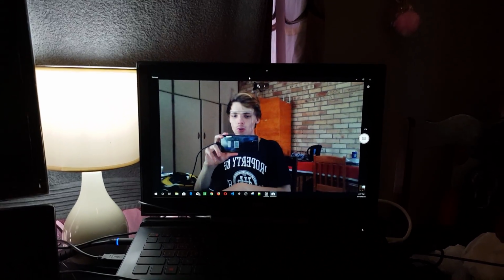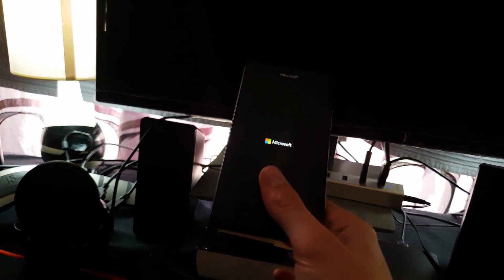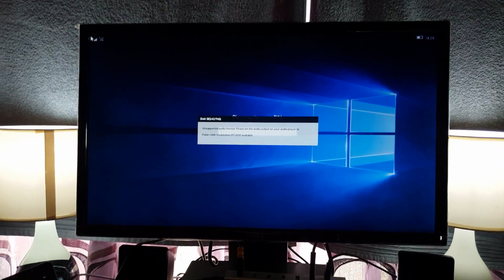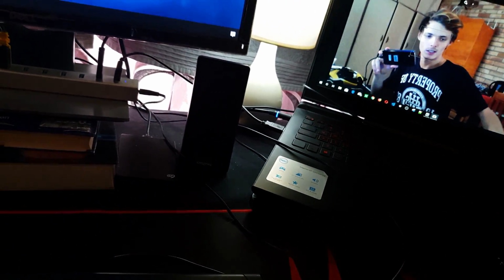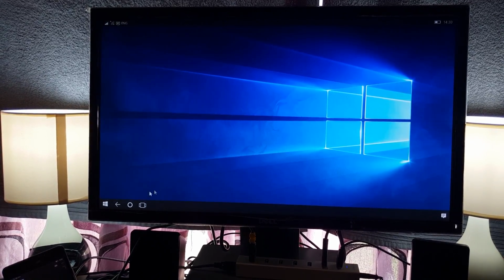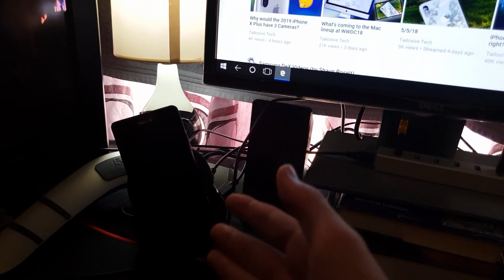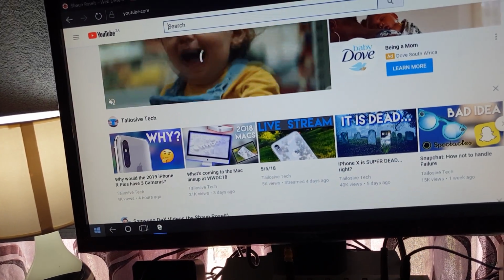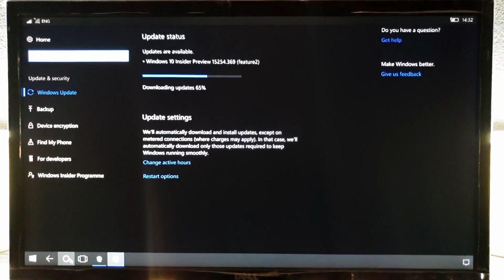Does a Lumia 950 (Windows Continuum) work in the Samsung DeX Station?